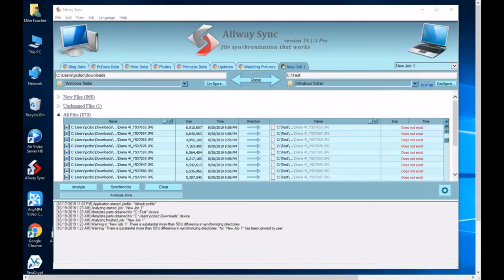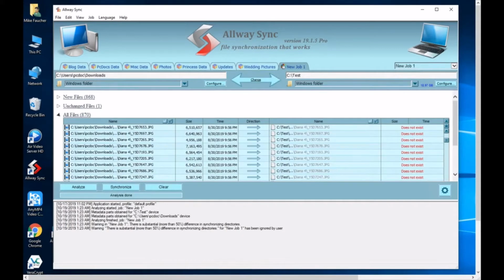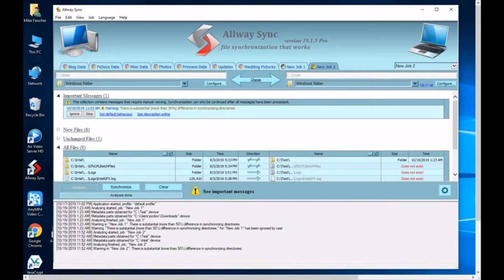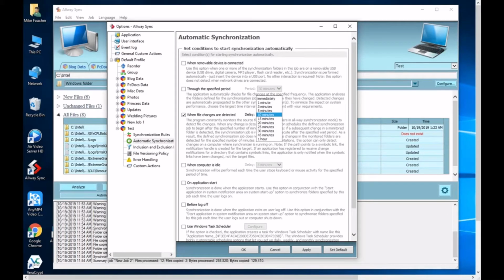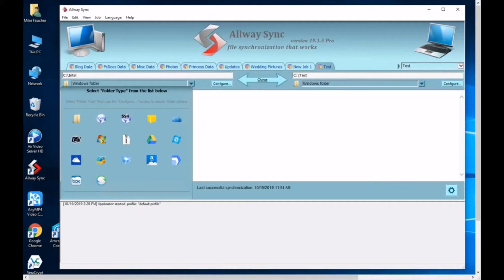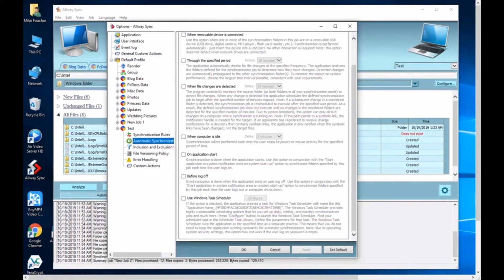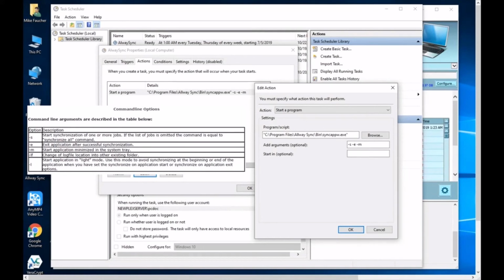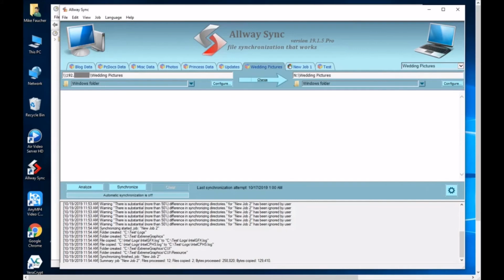How to use allway sync to backup data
In this video you will learn how to download and setup allway sync to perform automated data backup and restore. You will also able to learn synchronize data on all devices.